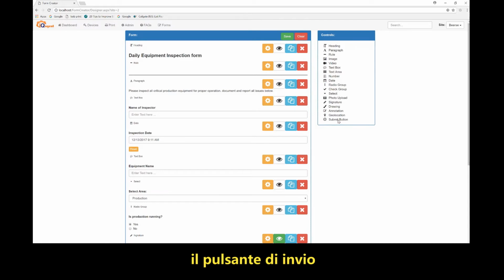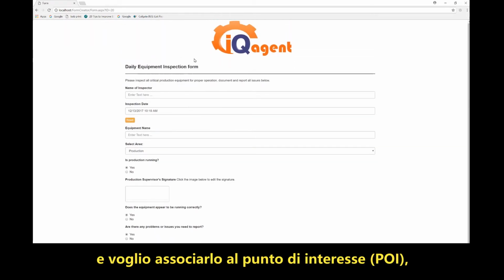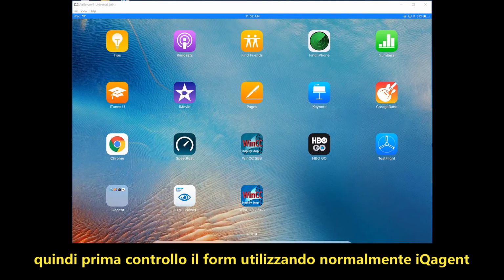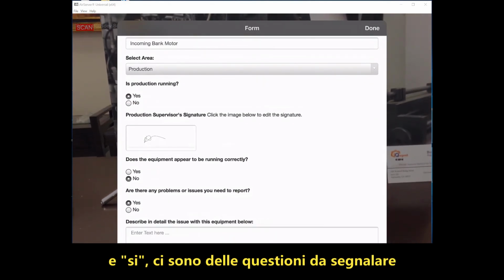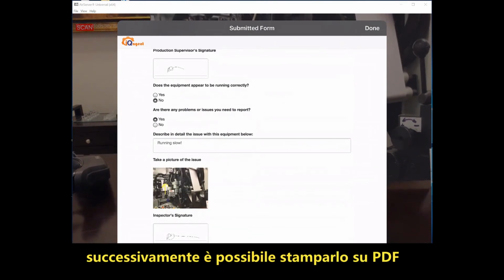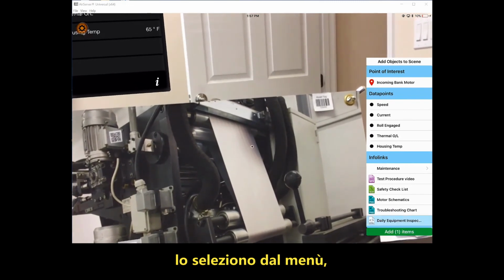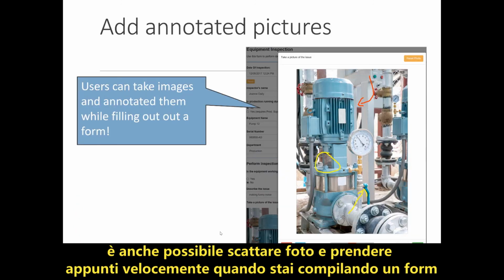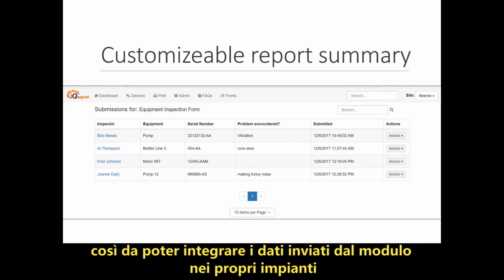NextIAR - Form Creator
In questo video mostriamo come si possono creare moduli (forms) con facilità, utilizzando iQagent.